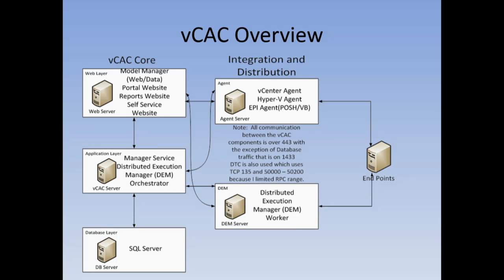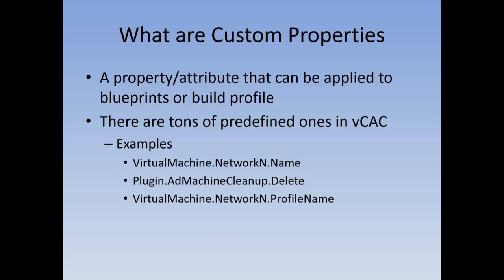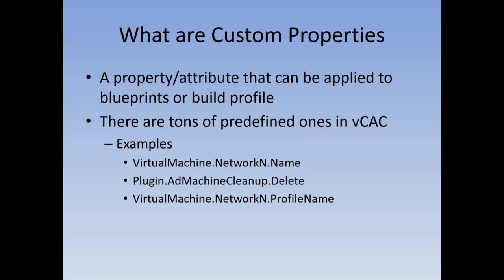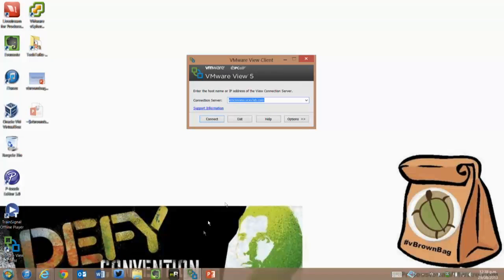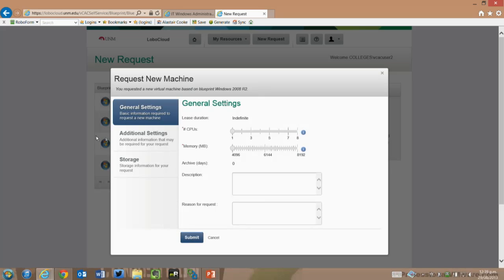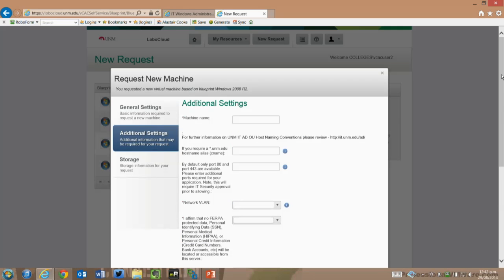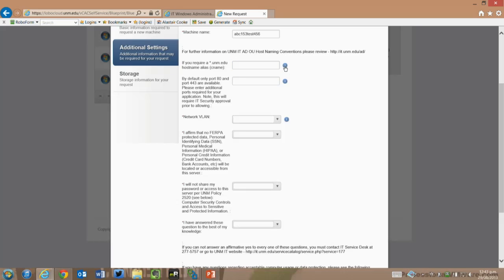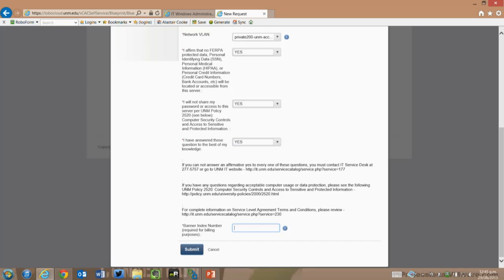Jon Harris -- vCAC The power of custom properties